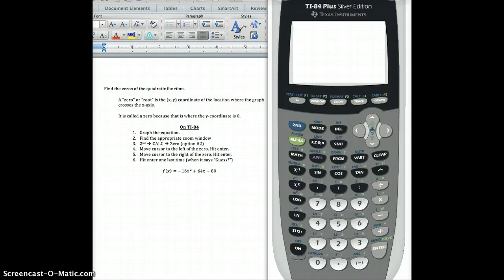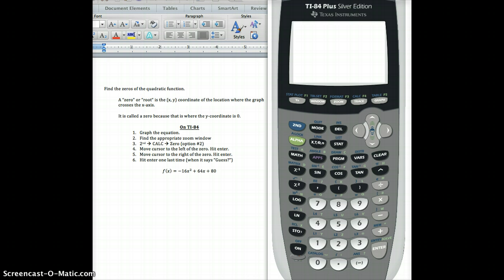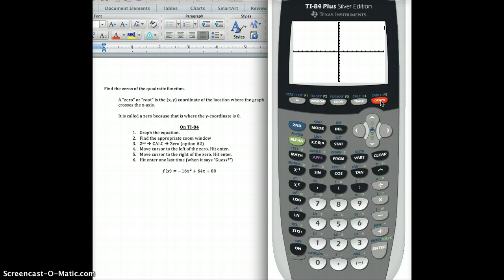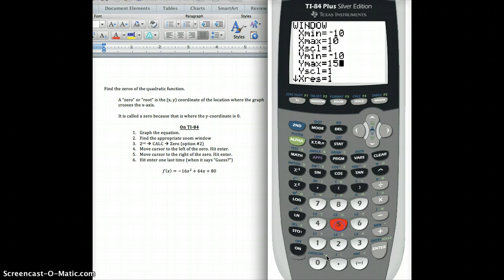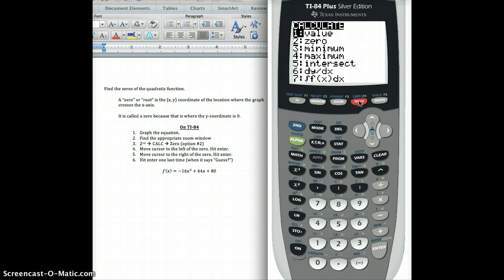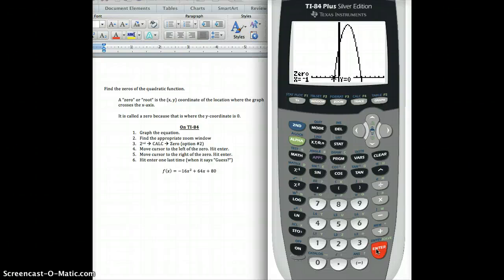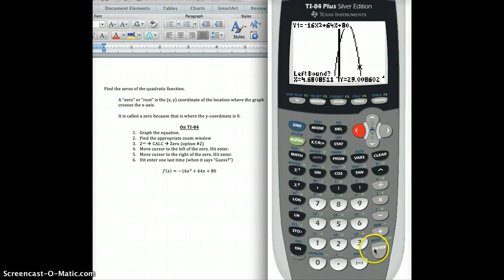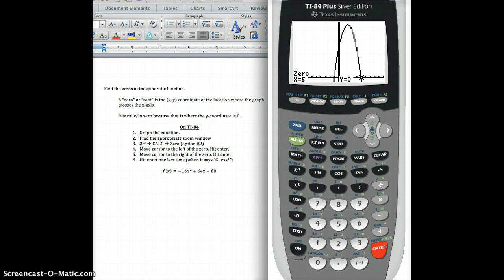TI-84 Tutorial : Finding Zeros or Roots of a Function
In this video, I explain how to use the TI-84 Graphing Calculator to find the zeros (roots) of a function. If you pay attention, you'll also see how I use the table to readjust my graphing window!